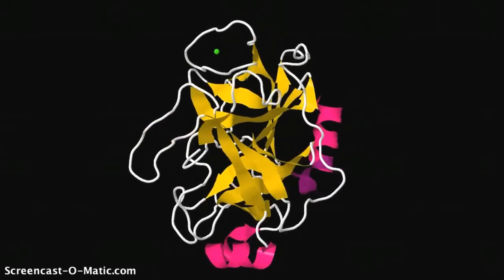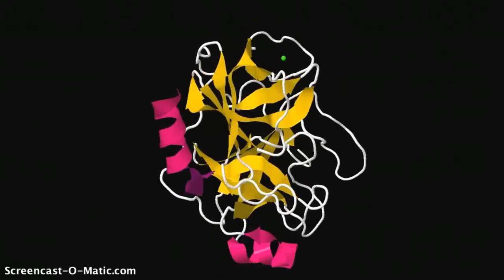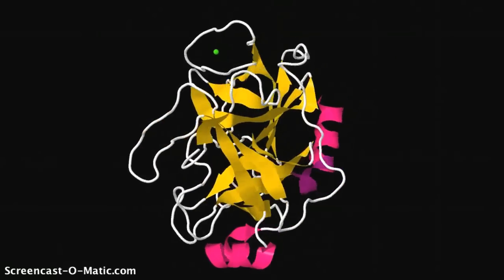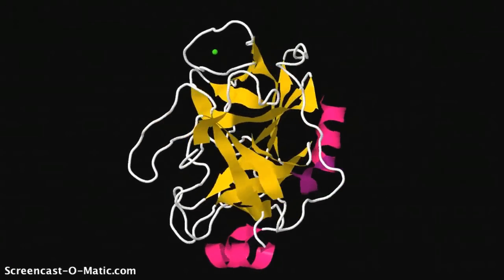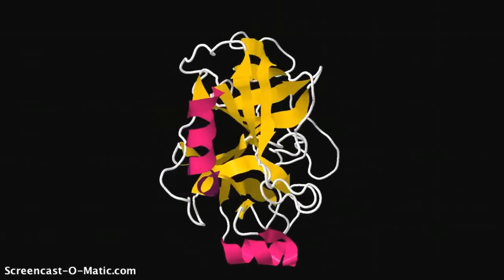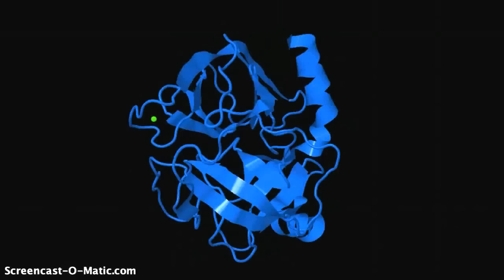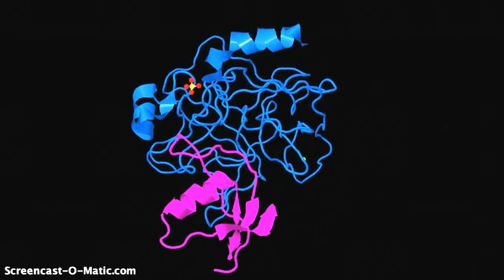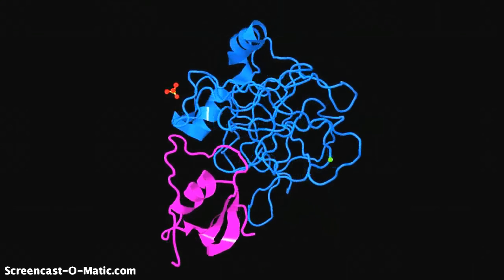Trypsin, Trypsin Inhibitor, and Trypsinogen